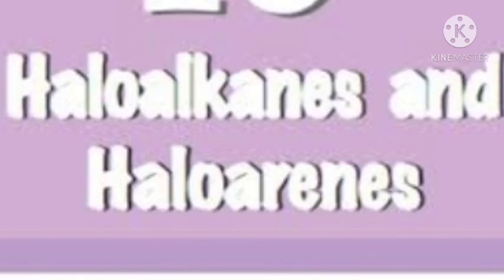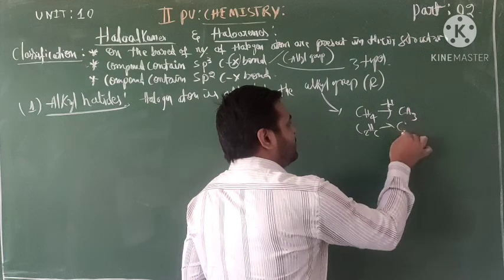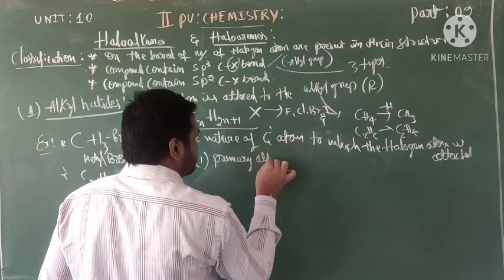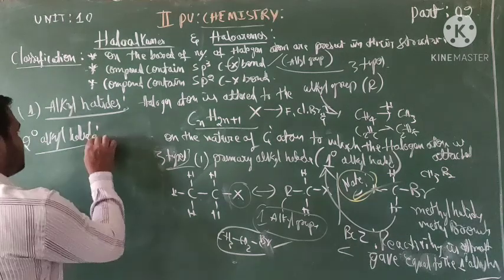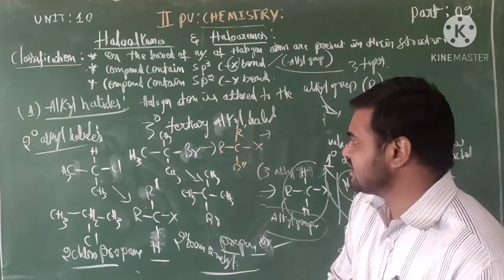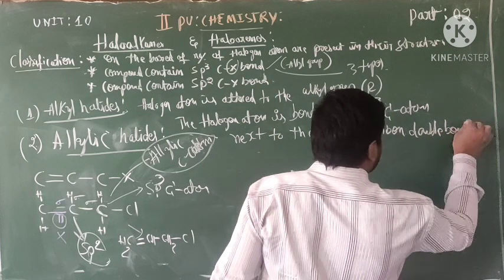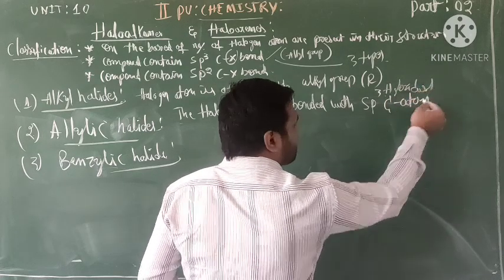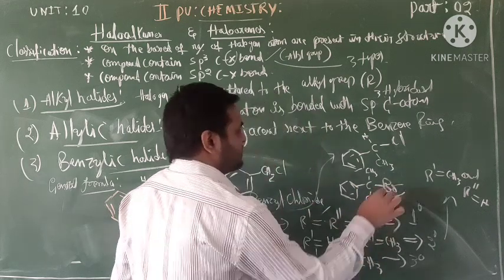CHEMISTRY | 2 PU | Unit 10 | HALOALKANES AND HALOARENES [part-02] Mbr Pu college sirigere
MBR PU COLLEGE SIRIGERE :
We discussed in this video:

Unit 10: Haloalkanes and haloarenes

•Classification
 based on number of halogen atom
 Compound containing sp3 c-x bond